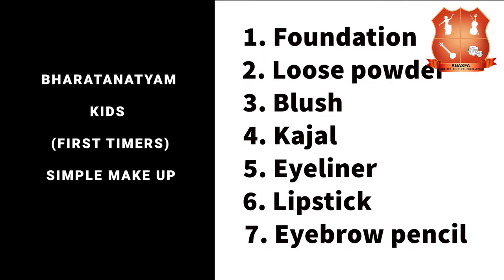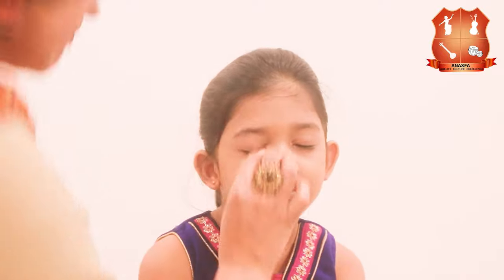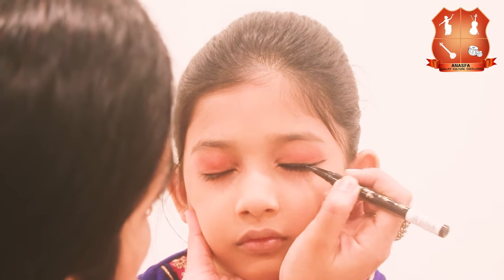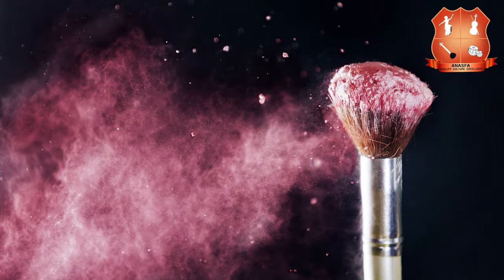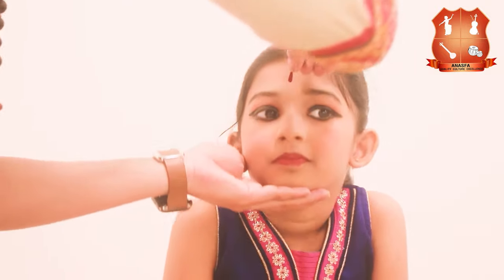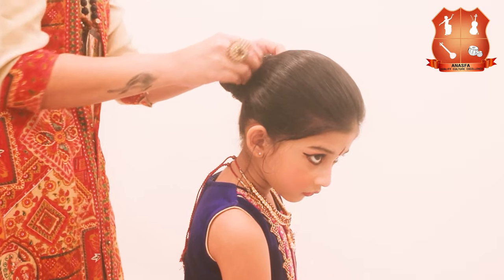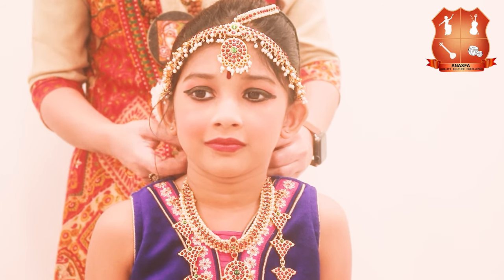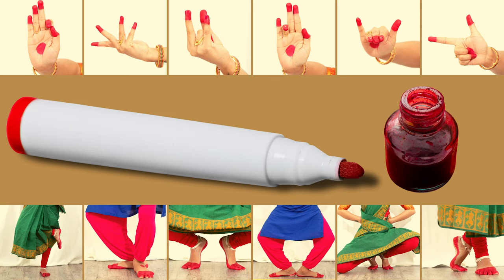Bharatanatyam simple Make up and Hair-do for Kids